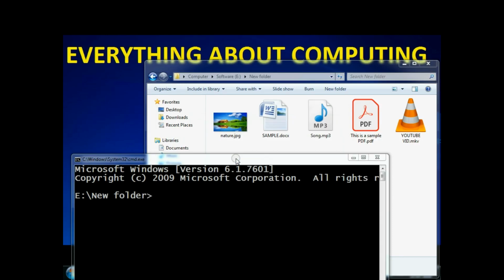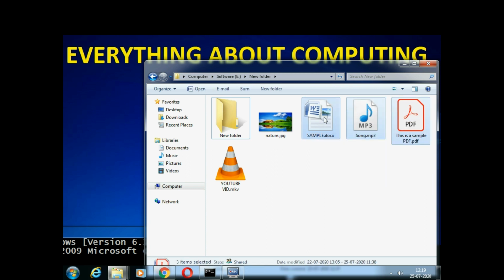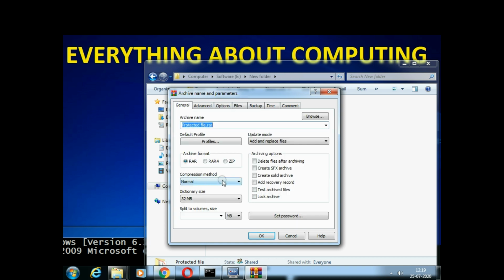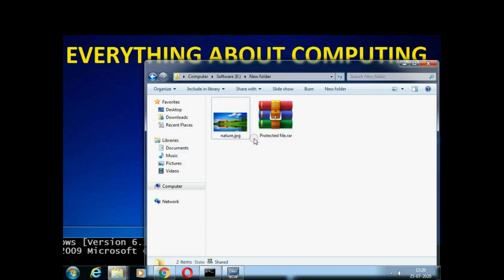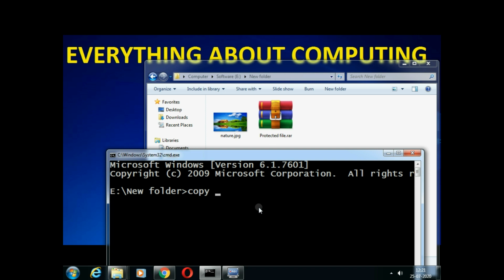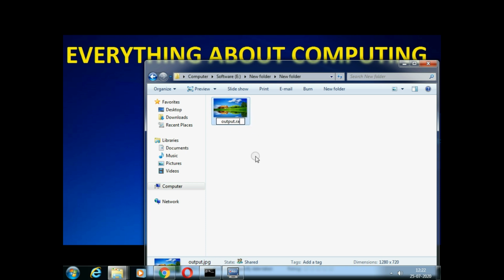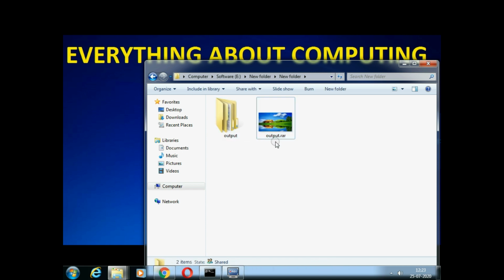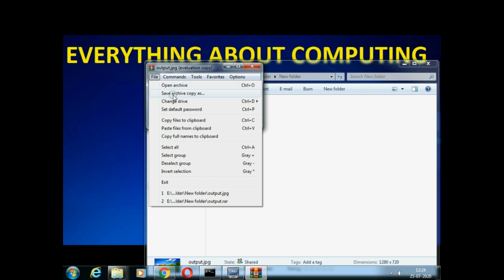WINDOWS HIDDEN FILE INSIDE THE PICTURE / ENCRYPTED PASSWORD PROTECTED DOCUMENTS INSIDE THE PICTURE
This video content the secret way to hide your precious document in encrypted password protected way , no one can imagine , what is inside the file. you can store any file including Documents / Pictures / applications / your passwords even video file inside a single picture , with some simple steps .
You can store any digital multiple format documents to a single picture with a password protection . Even when you send the image to anyone by mail also no one can know there is hidden documents inside.